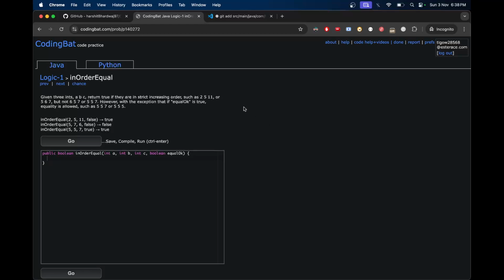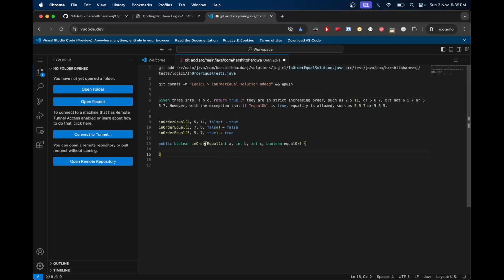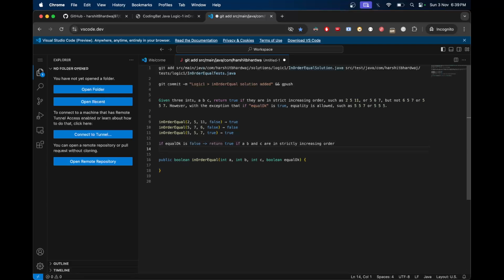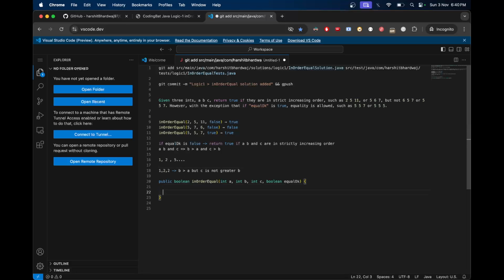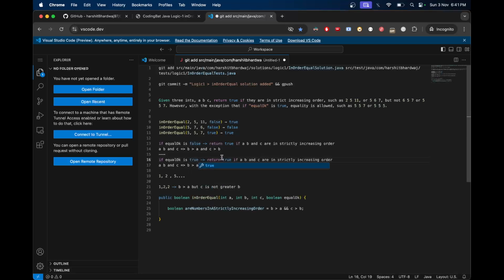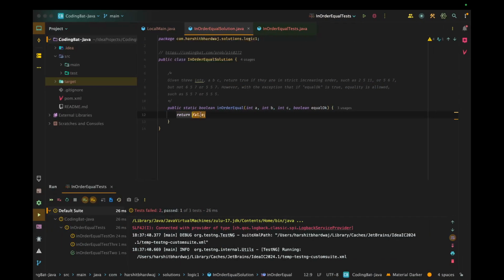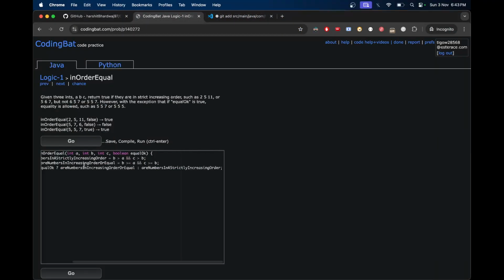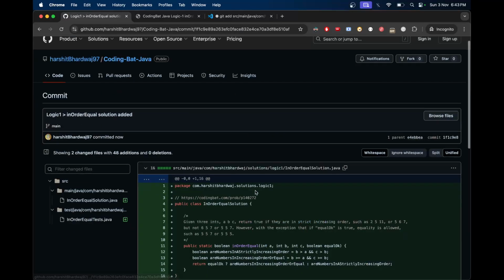CodingBat Java | Logic-1 Section | inOrderEqual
In this video, I have solved "inOrderEqual" problem of Logic-1 section of Coding Bat Java.